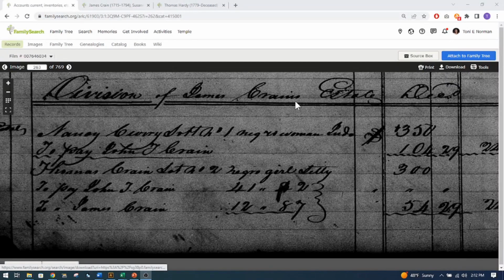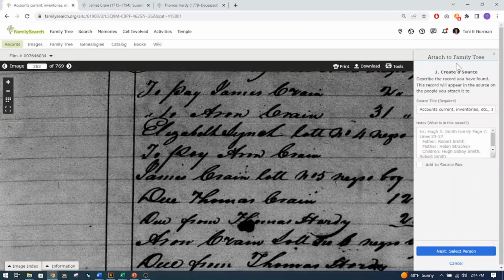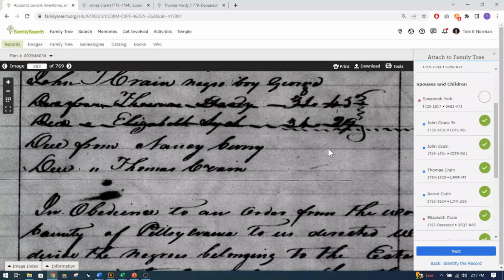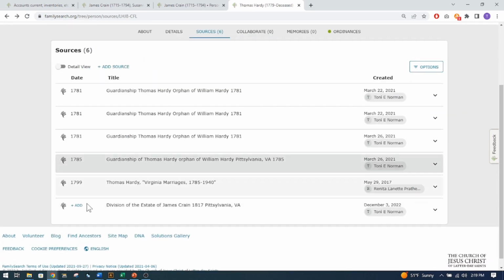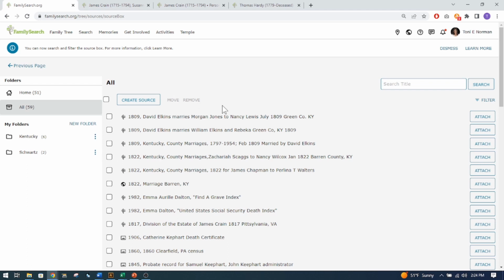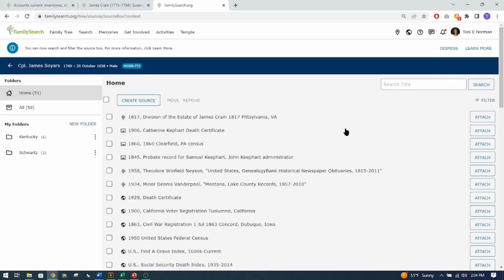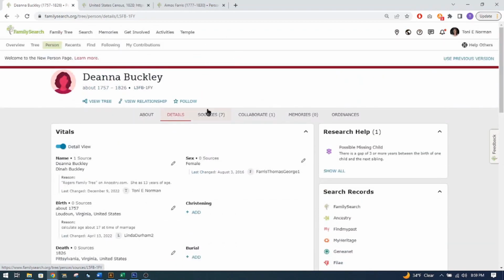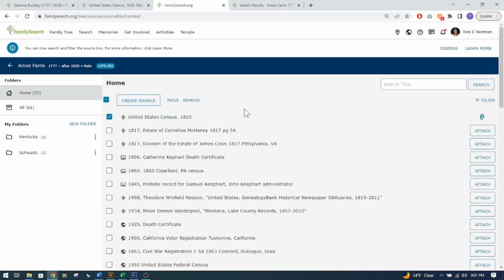Source Box in Family Search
The "Source Box" in Family Search is not used by many people, but it is a valuable tool. This video will show you how to use the source box and when it might be useful.